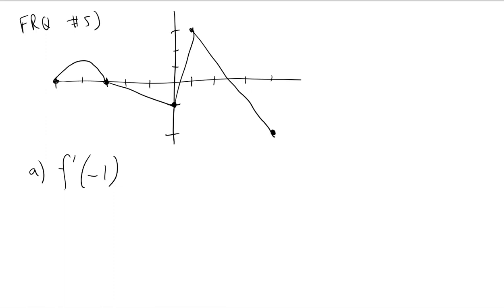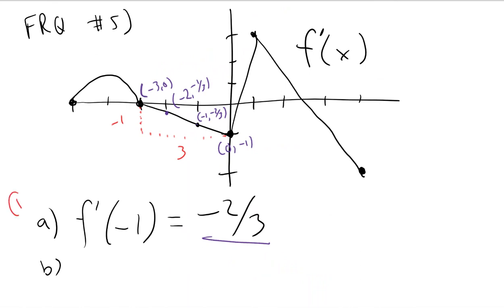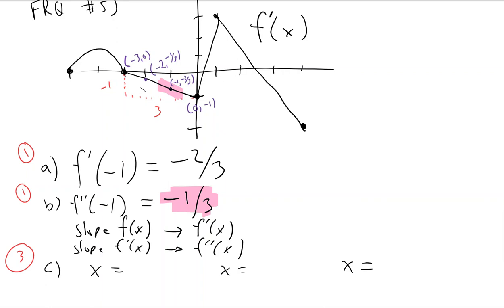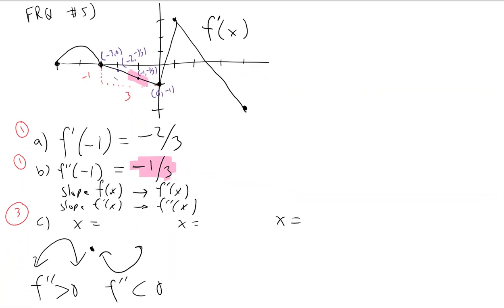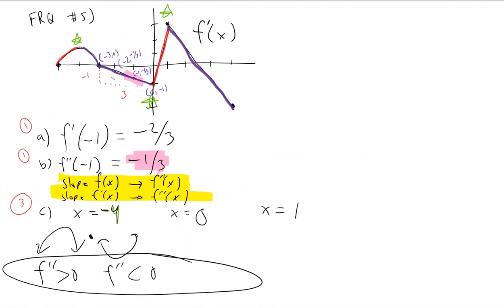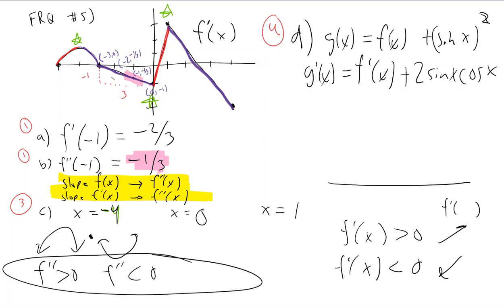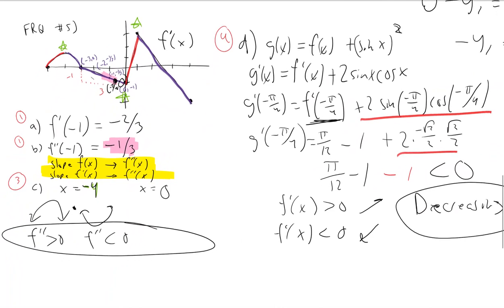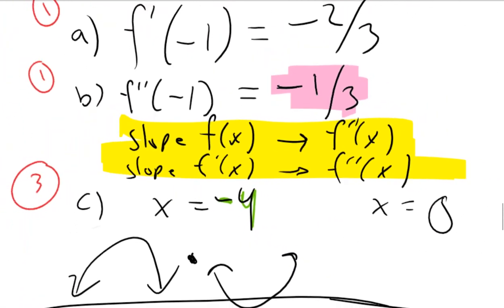CalAB - Unit4 Practice FRQs - #5